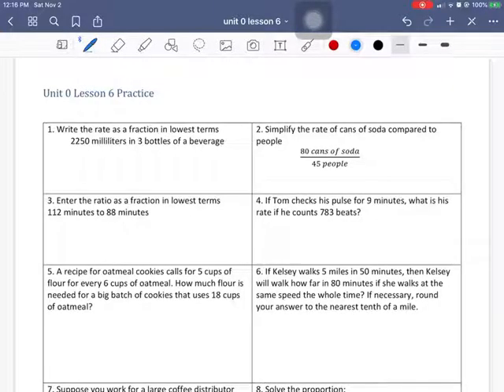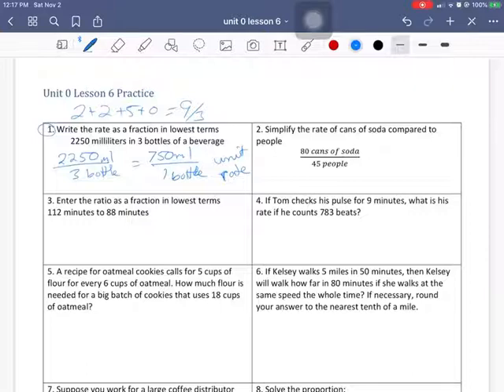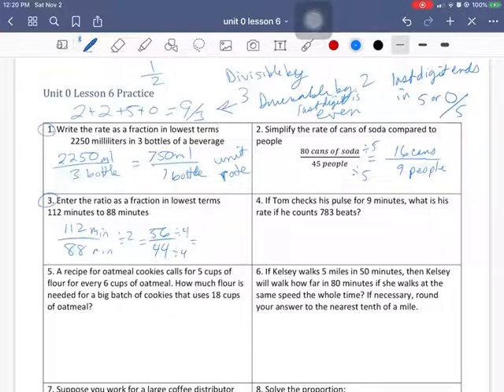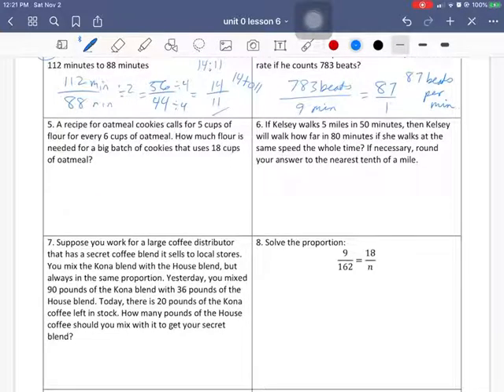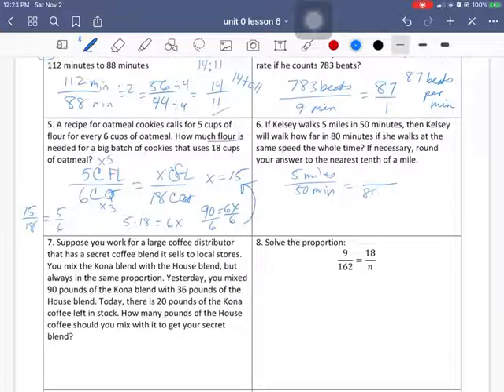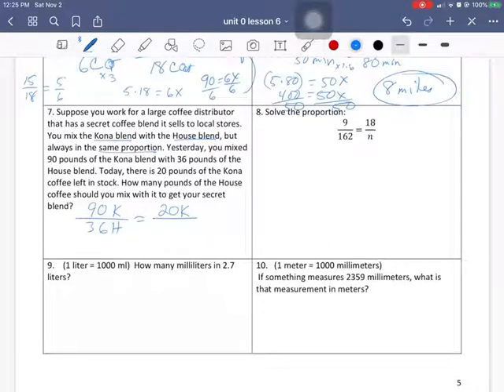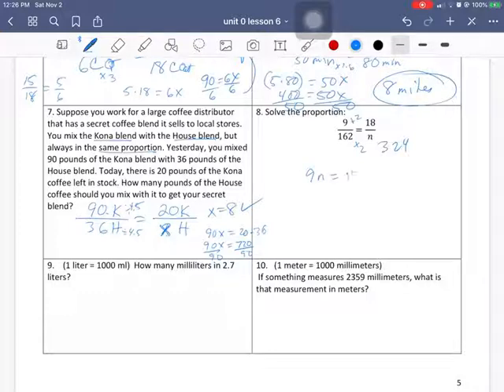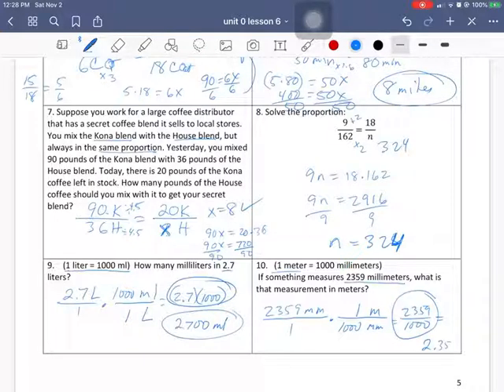MA86 Unit 0 Lesson 6, part 3 of 3